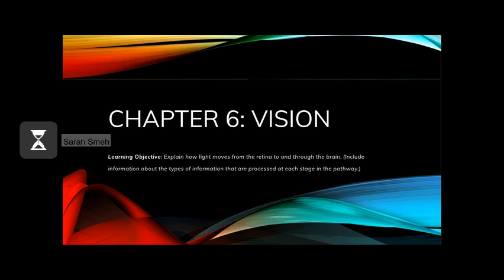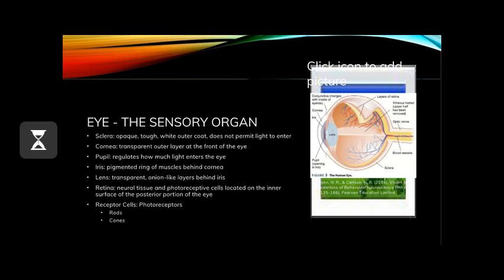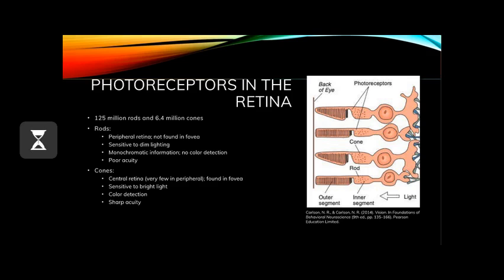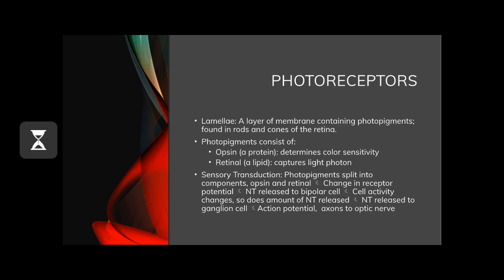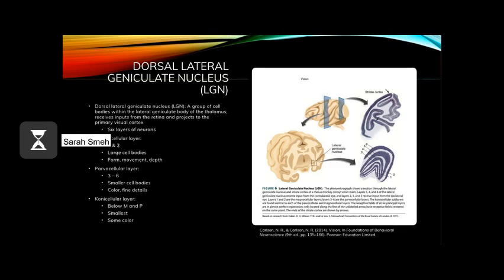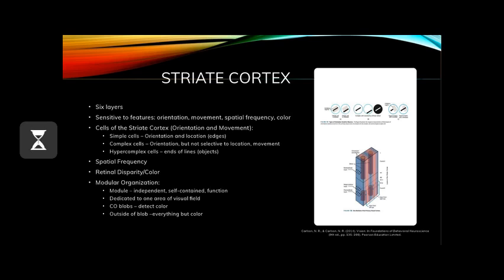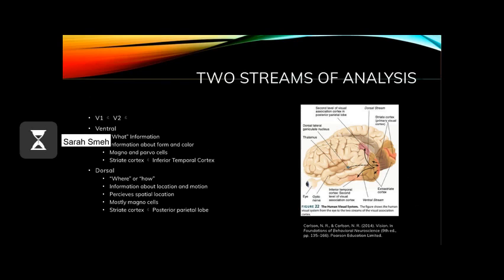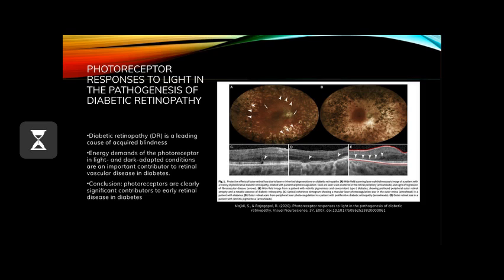PSY 325 - Chapter 6: Vision Presentaion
Chapter 6. Vision Presentation for PSY 325